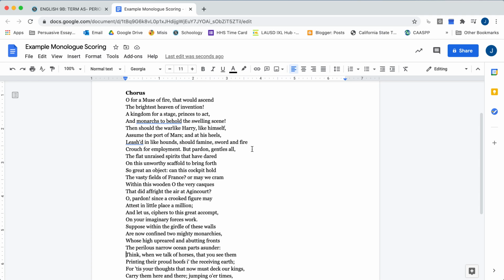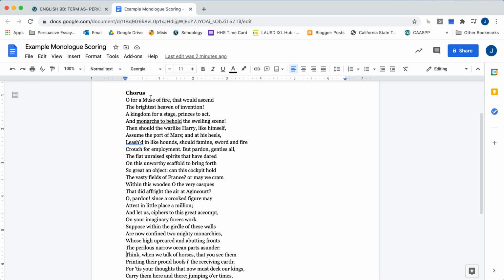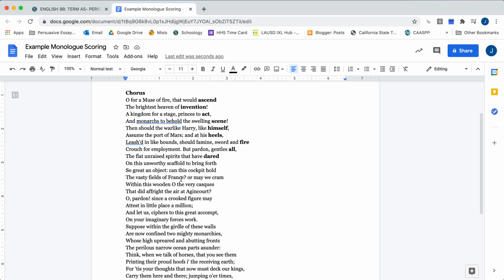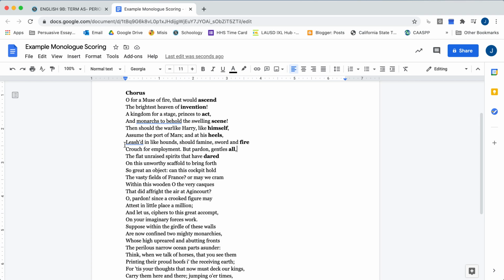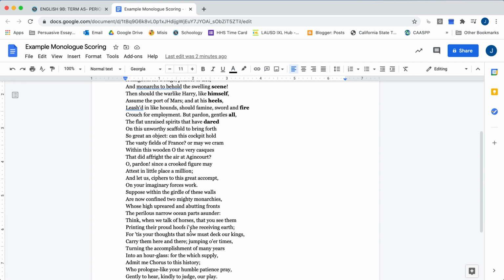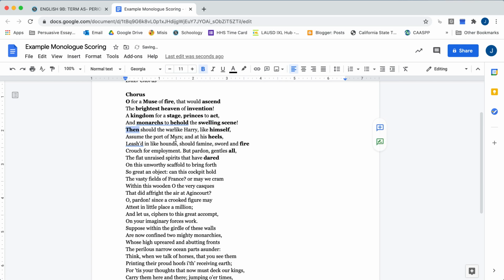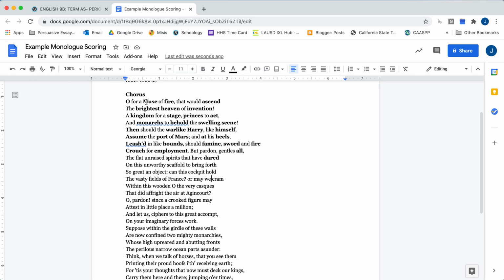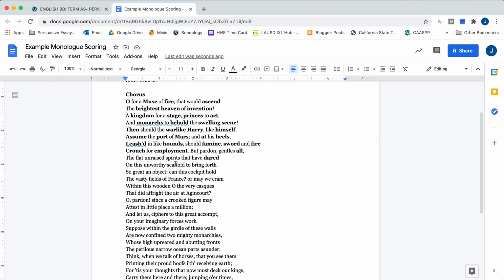Breaking Down a Shakespeare Monologue on the Page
For Mr. Tourtellotte's Theatre Classes